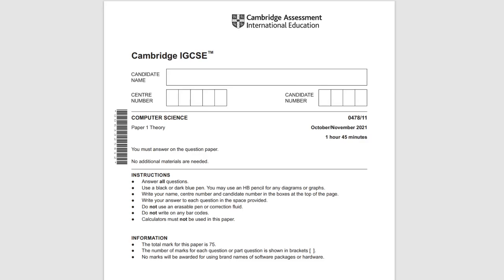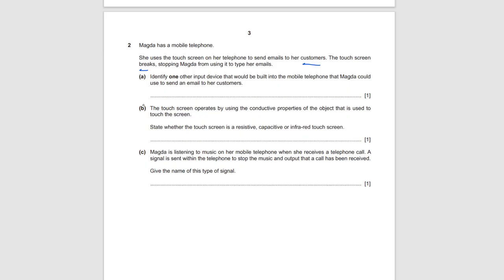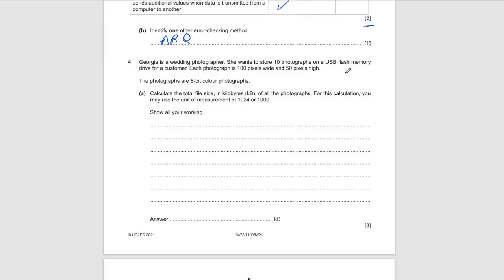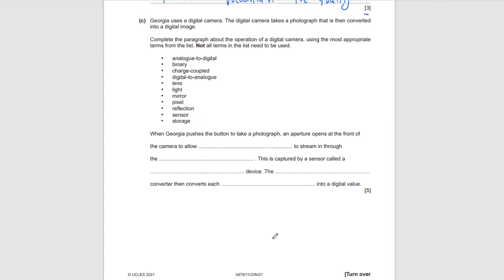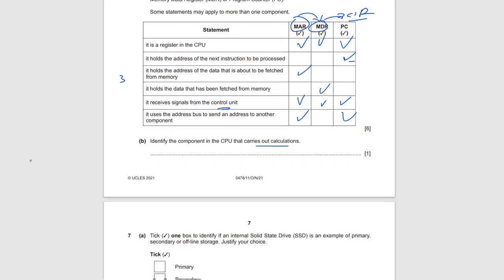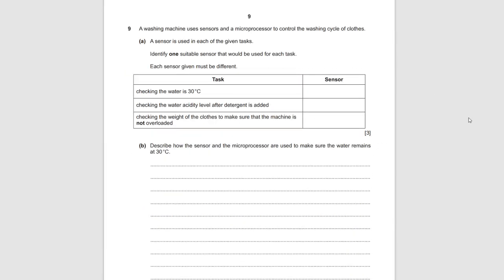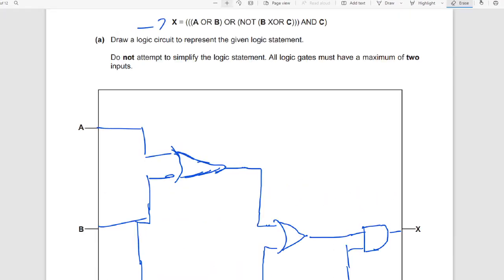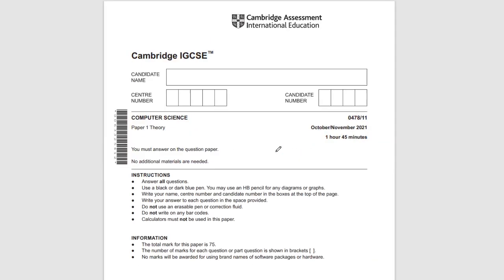IGCSE Computer Science 0478 Oct/Nov 2021 paper 1